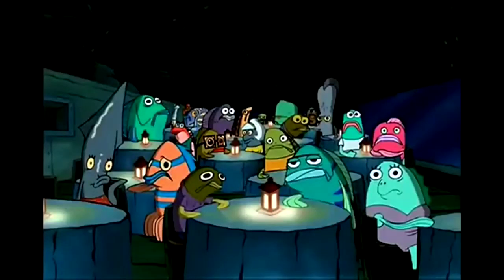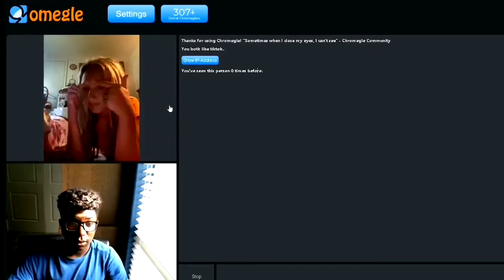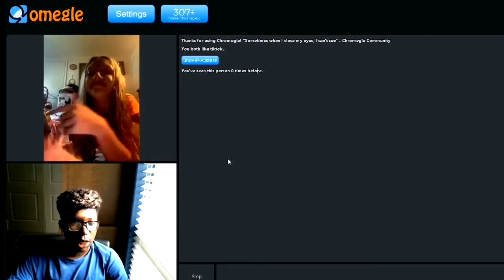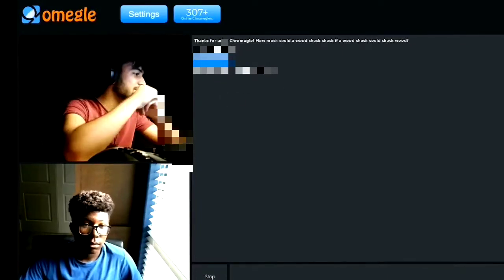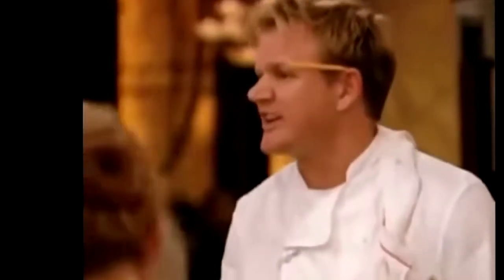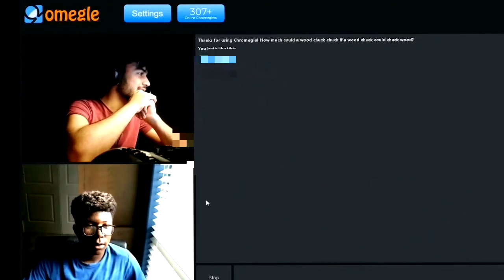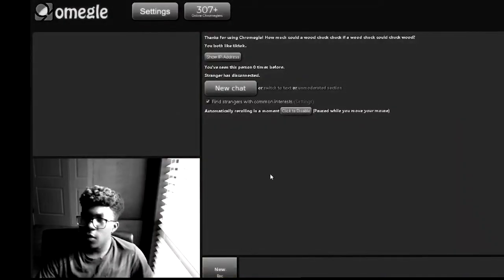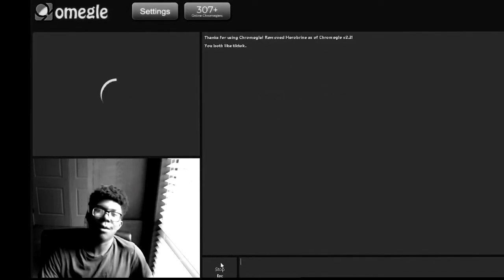Omegle Scares Me Sometimes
I warn you the shit you'll see on here will fuck you up for life